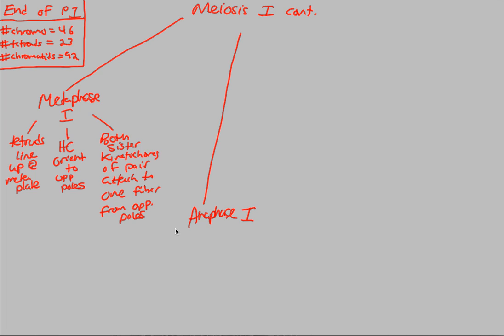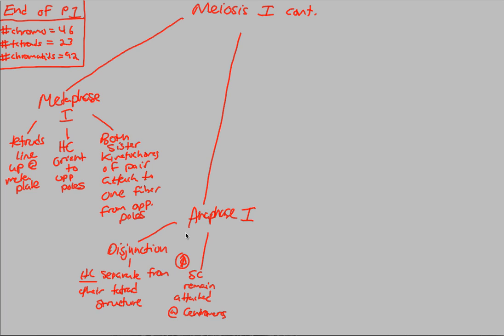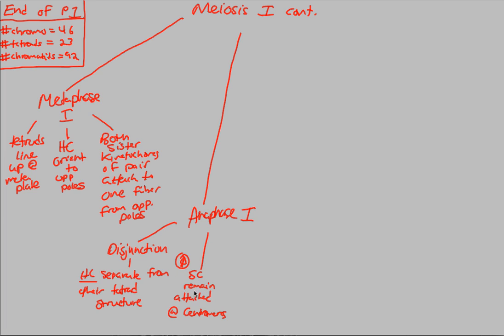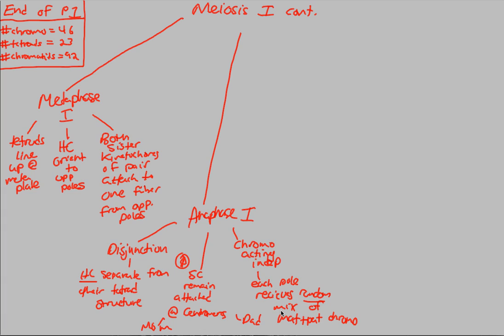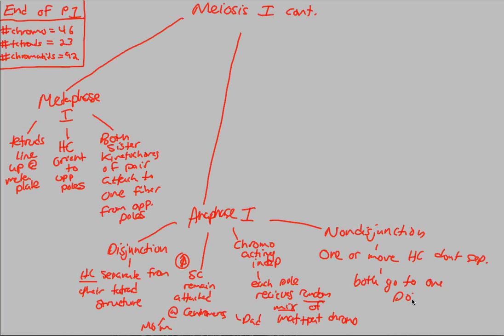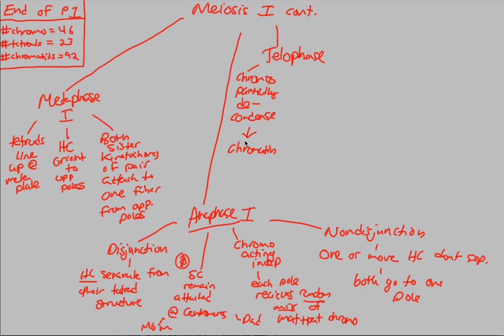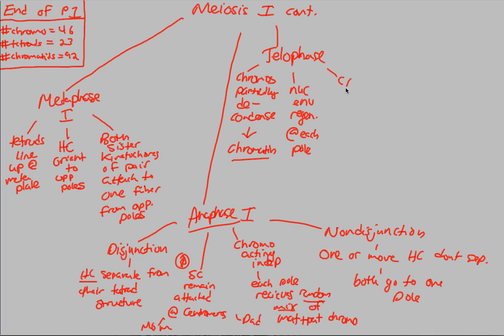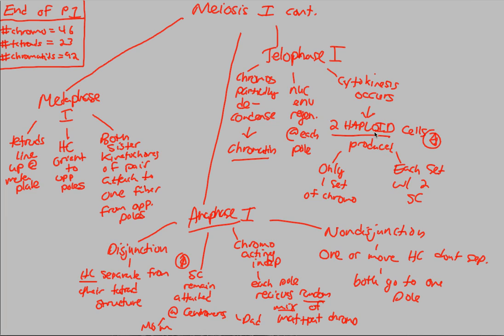Meiosis - Meiosis I Cont. | BIALIGY.com